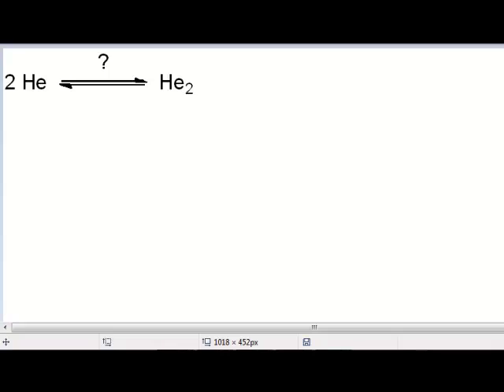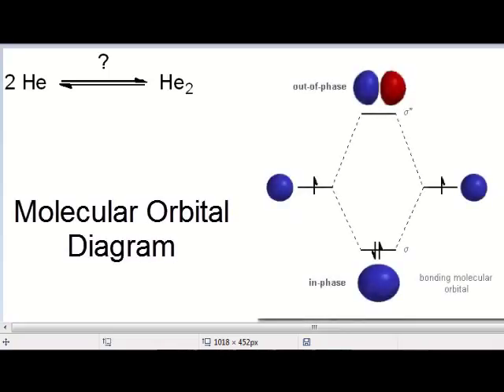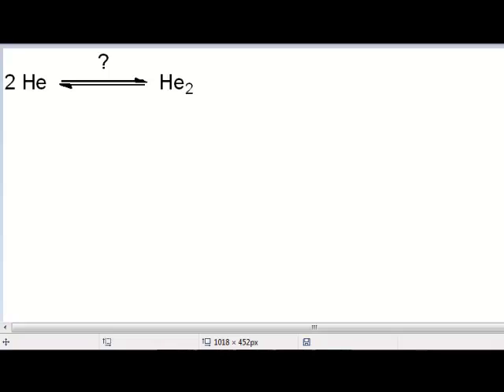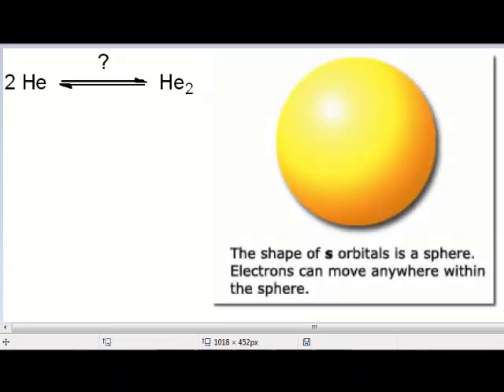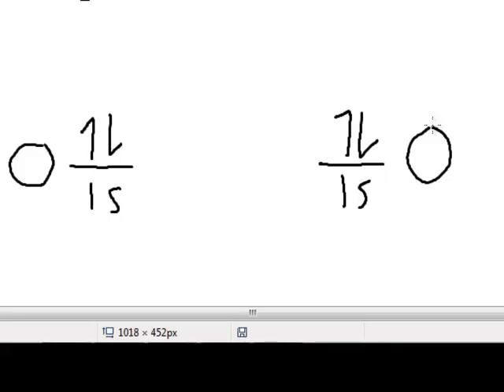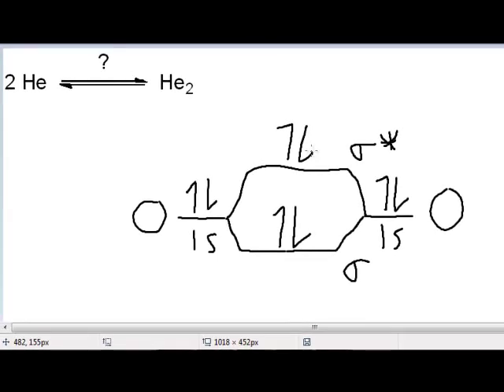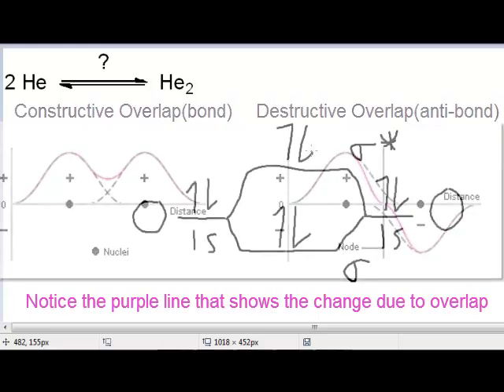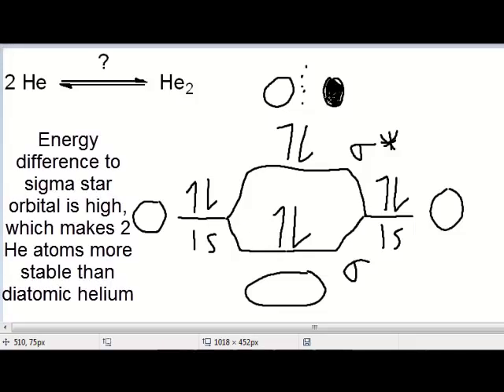Lecture Problem: Why does Helium not form diatomic molecules?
Why does hydrogen form diatomic molecules in nature, yet helium exists as a monoatomic element?  The molecular orbital theory of bonding is used to explain the solution.